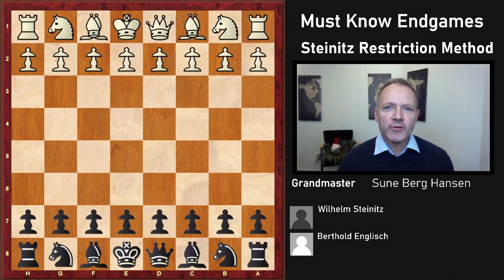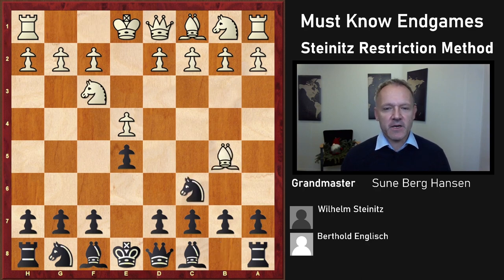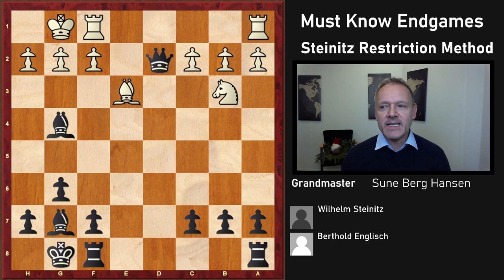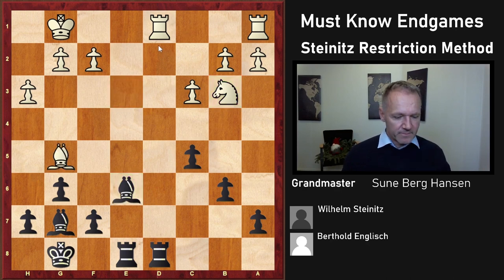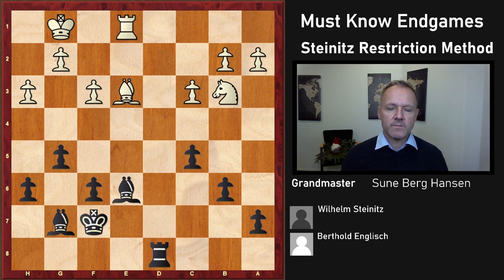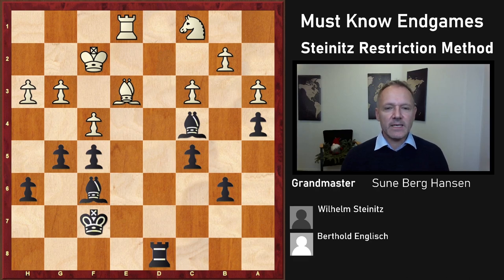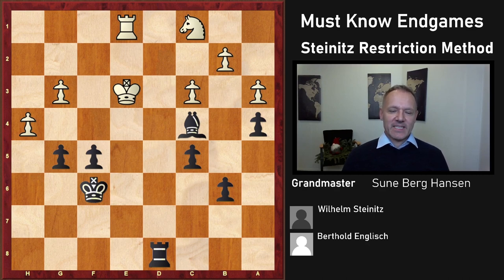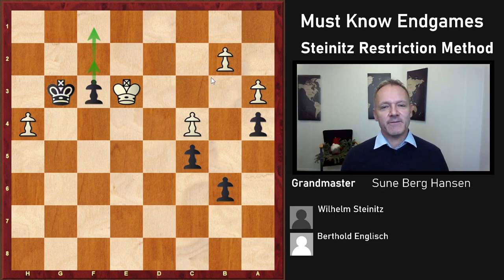Must Know Endgames - Steinitz Restriction Method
Must Know Endgames
Steinitz Restriction Method
In strategic endgames it is important to understand what is going on and what to prioritize. Humans are very good at learning concepts that will enable them to play on a higher level. Today we gonna learn such a concept – this one is called the ‘Steinitz Restriction Method’ and it is about slowly taking away key squares from the opponent’s knight. The following example is from the man himself and it is an all-time classic. Mastering this is the difference between the master and amateur so pay attention!
Berthold Englisch – Wilhelm Steinitz [C60]
London 1883
1.e4 e5 2.Nf3 Nc6 3.Bb5 g6 4.d4 exd4 5.Nxd4 Bg7 6.Be3 Nf6 7.Nc3 0–0 8.0–0 Ne7 9.Qd2 d5 10.exd5 Nexd5 11.Nxd5 Qxd5 12.Be2 Ng4 13.Bxg4 Bxg4 14.Nb3 Qxd2 15.Nxd2 Rad8 16.c3 Rfe8 17.Nb3 b6 18.h3 Be6 19.Rfd1 c5 20.Bg5 f6 21.Bf4 Kf7 22.f3 g5 23.Rxd8 Rxd8 24.Be3 h6 25.Re1 f5 26.f4 Bf6 27.g3 a5 28.Nc1 a4 29.a3 Bc4 30.Kf2 gxf4 31.Bxf4 Bg5 32.Bxg5 hxg5 33.Ke3 Kf6 34.h4 gxh4 35.gxh4 Re8+ 36.Kf2 Rxe1 37.Kxe1 Ke5 38.Ne2 Bxe2 39.Kxe2 Kf4 40.c4 Kg4 41.Ke3 f4+ 42.Ke4 f3 43.Ke3 Kg3 0–1